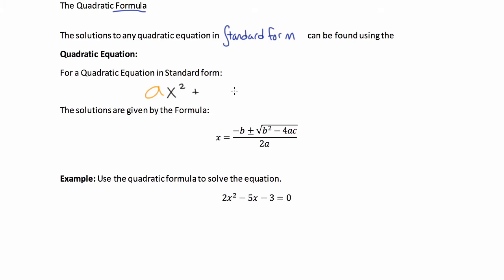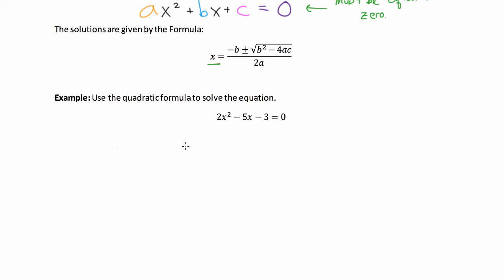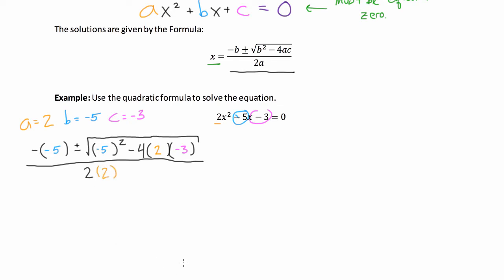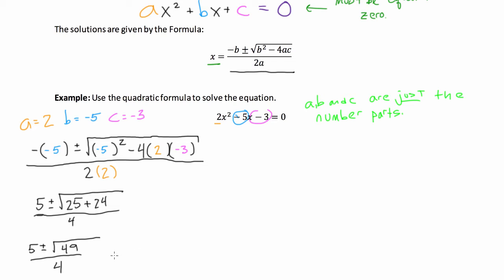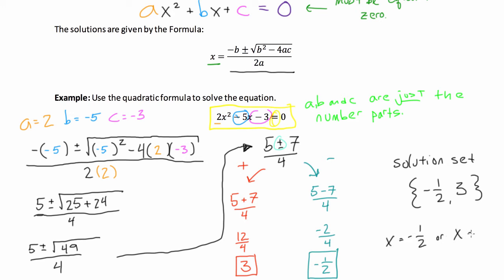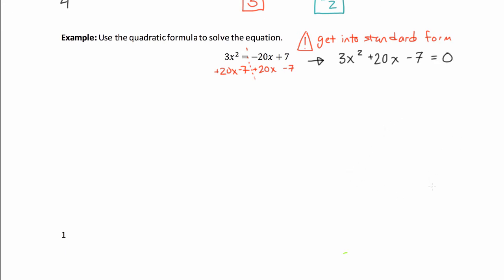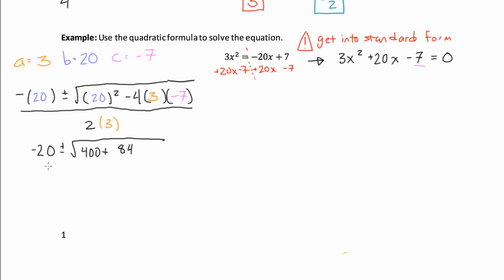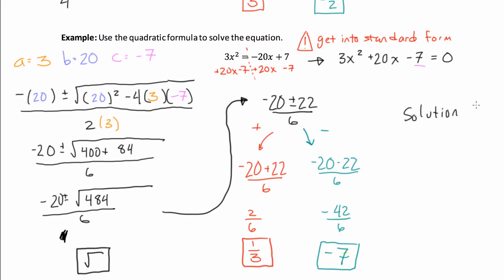0840 Quadratic Formula Guided Notes